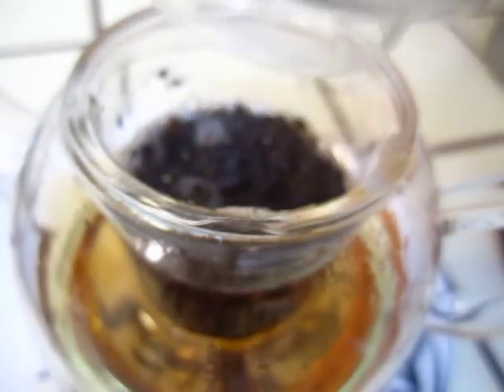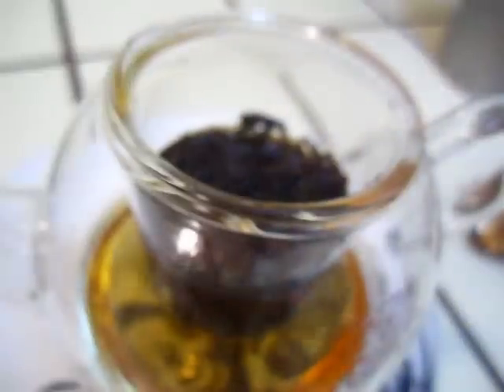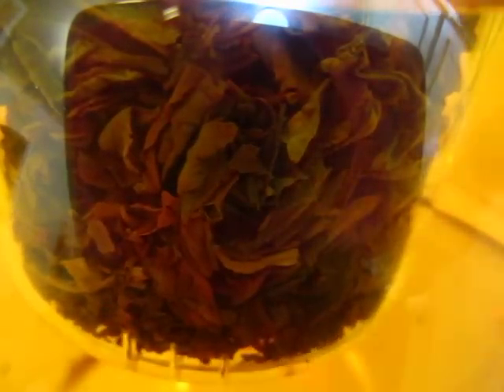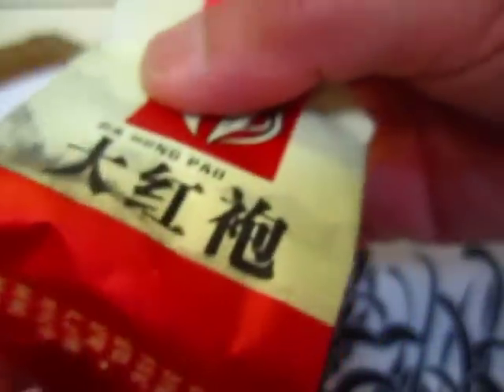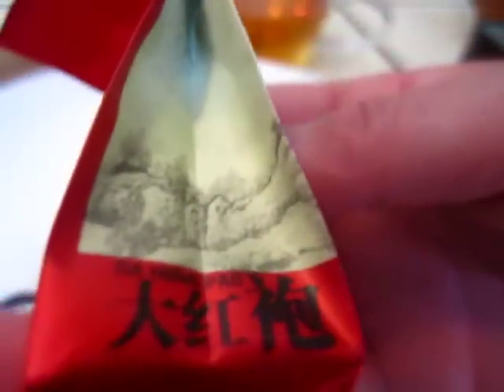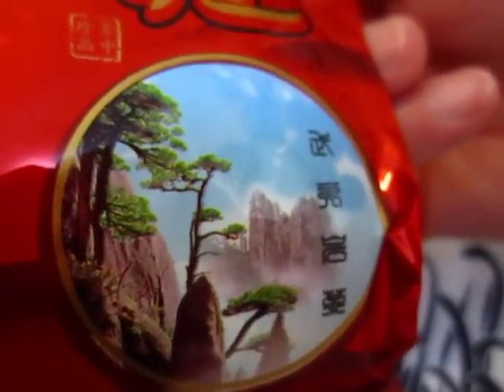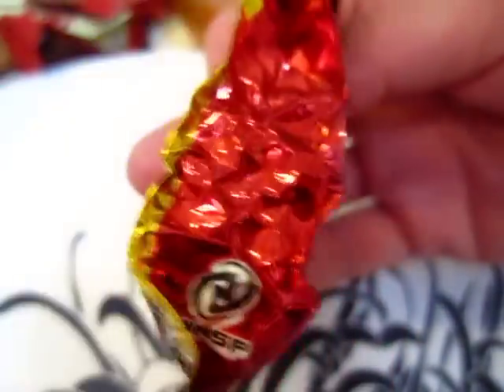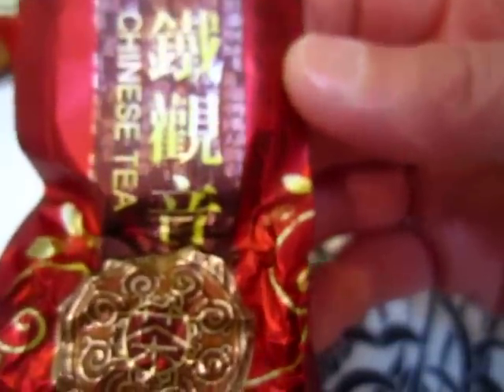Tea blablabla with no substance inadvertent asmr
inadvertent asmr